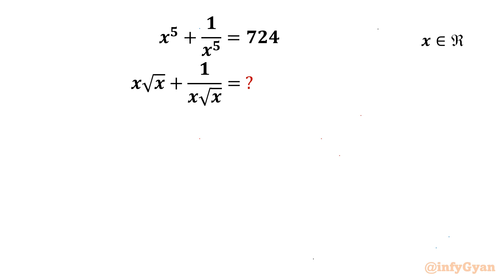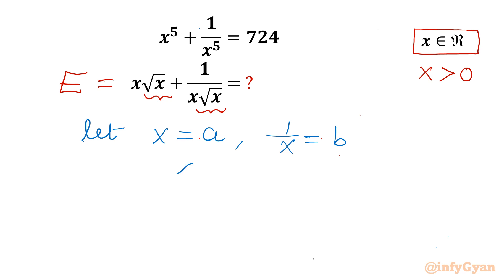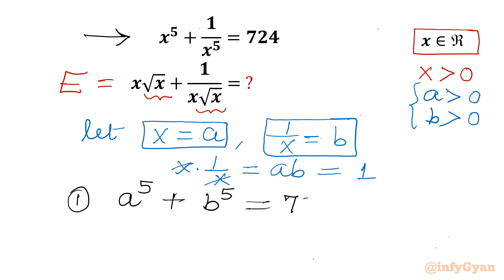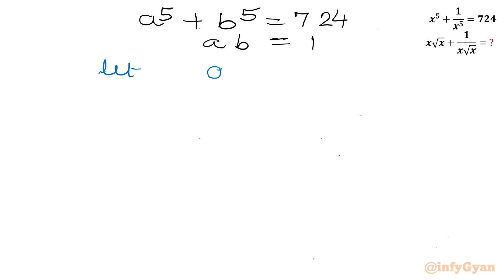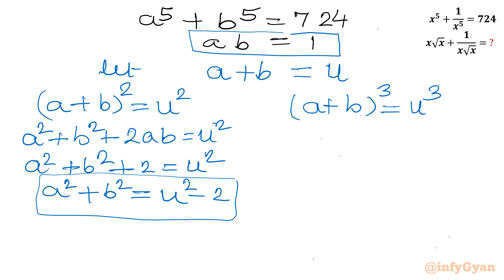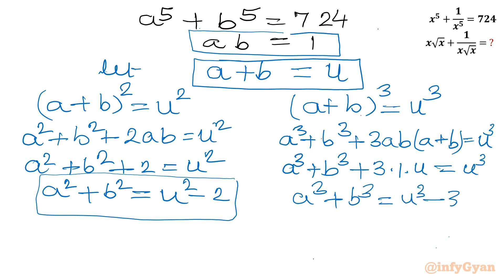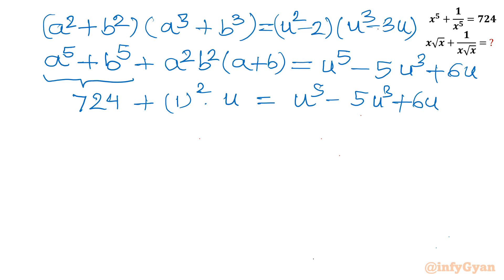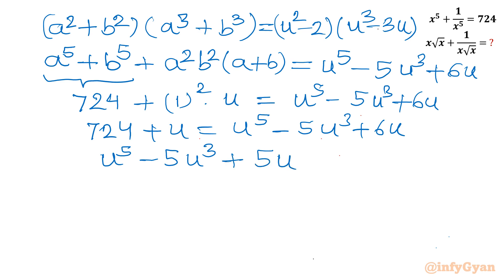A Nice Radical Math Challenge | Can You Solve This?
In this video, we explore an intriguing algebra problem involving radicals, perfect for those preparing for Math Olympiad. This question will enhance the understanding of radical expressions and skills of problem-solving. Watch as we break down the solution step-by-step, providing clear explanations and insights along the way.